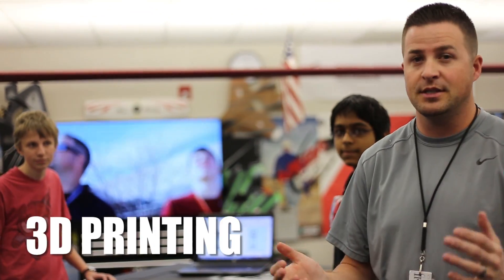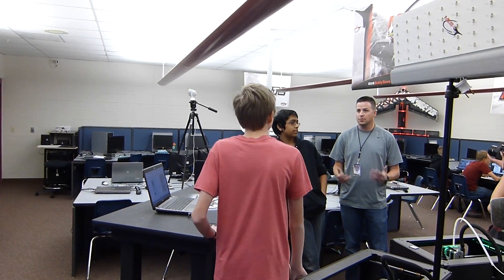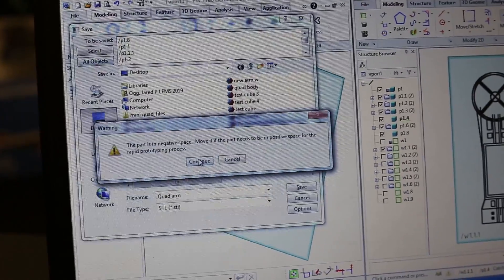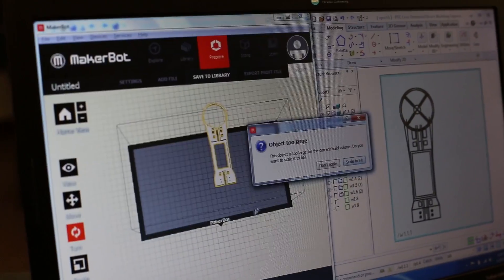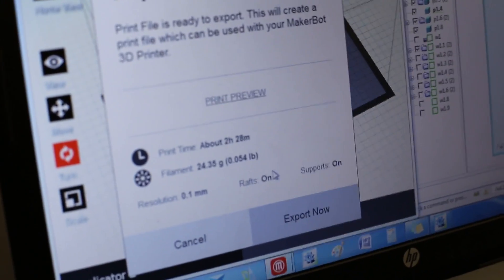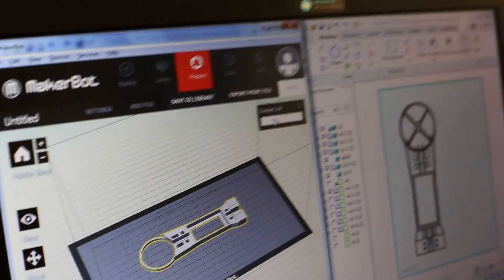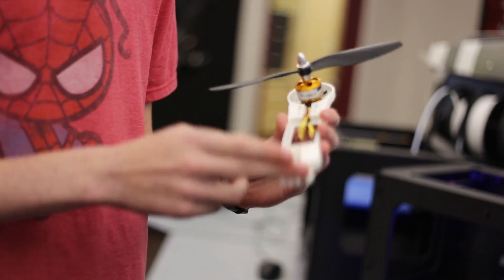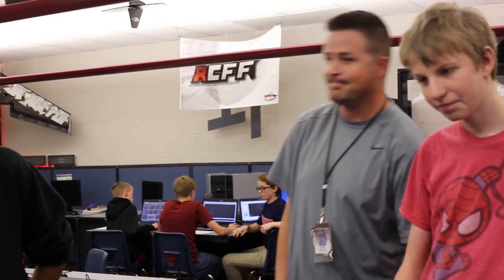MESArcFF - 3D Printing - TIP SERIES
Tip Series 6 S5,
Episode featuring Jared and Nas demonstrating how to use the Makerbot Replicator 2 and the involved software.